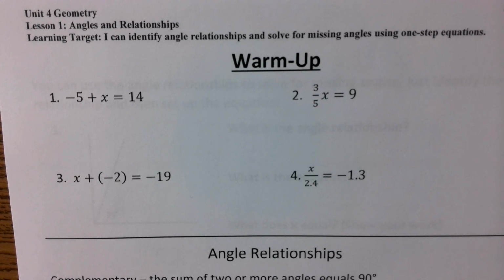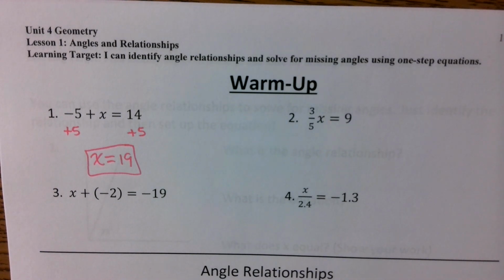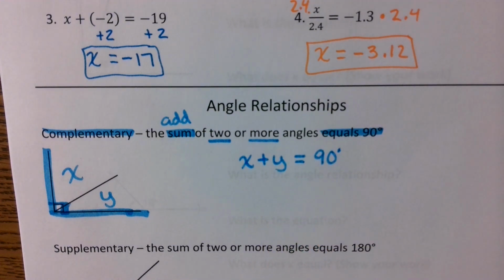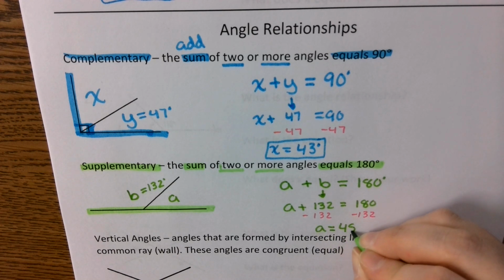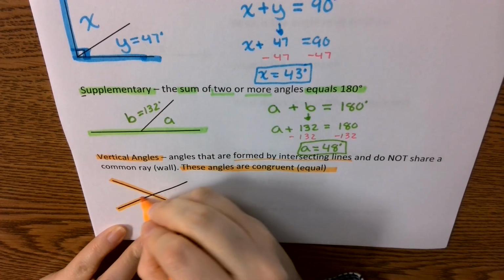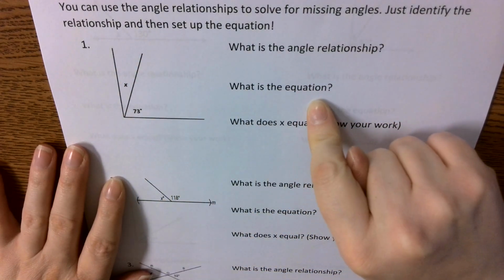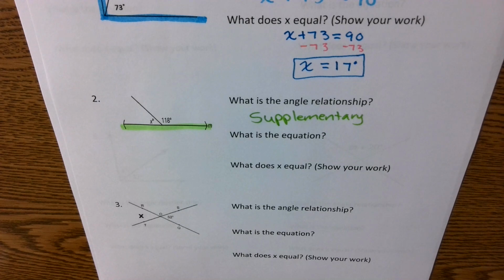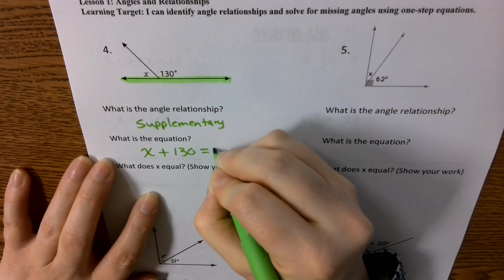02-05-25 Angles and Relationships